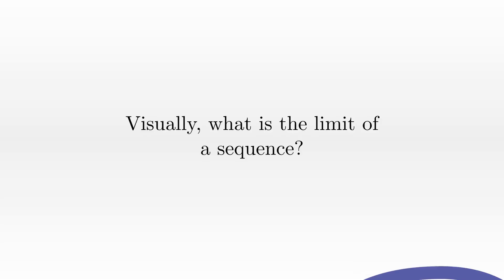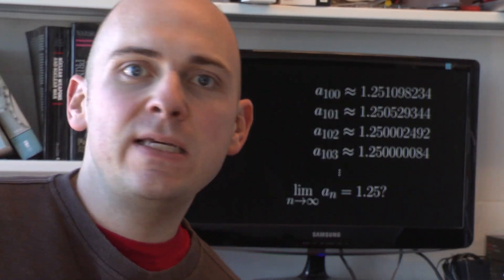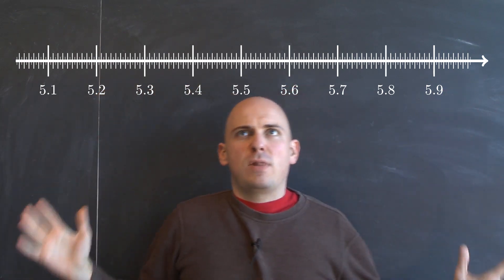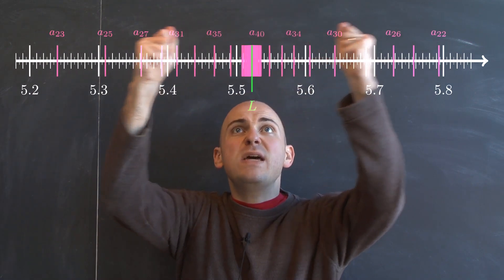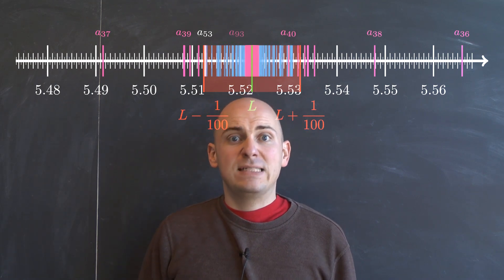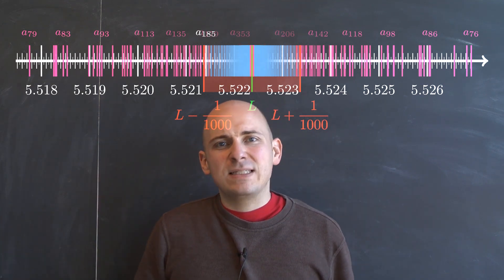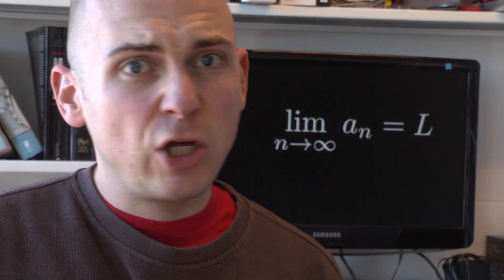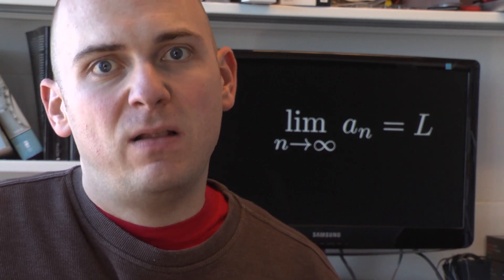Visually, what is the limit of a sequence? - Week 1 - Lecture 8 - Sequences and Series